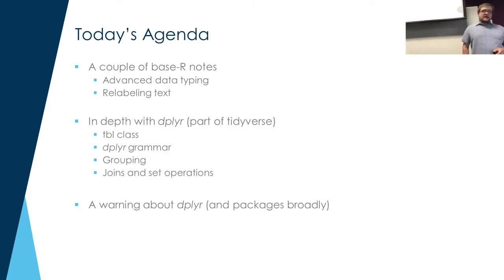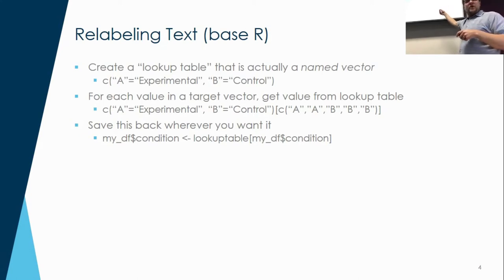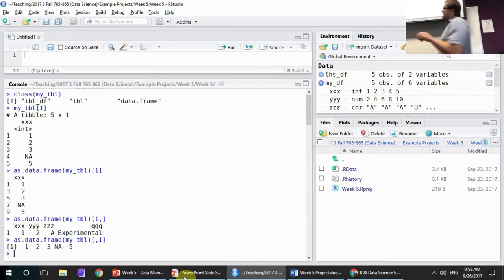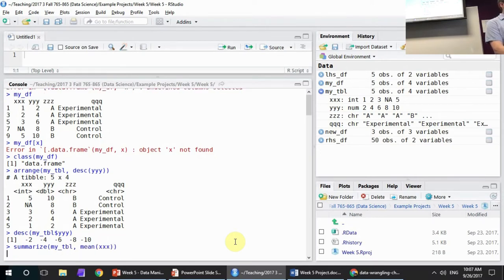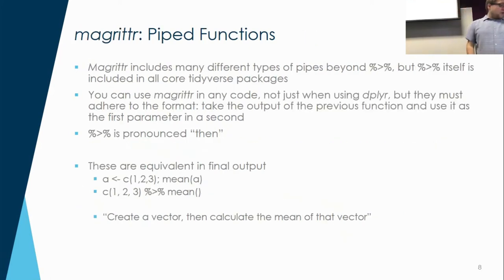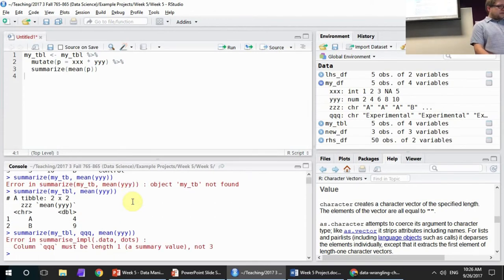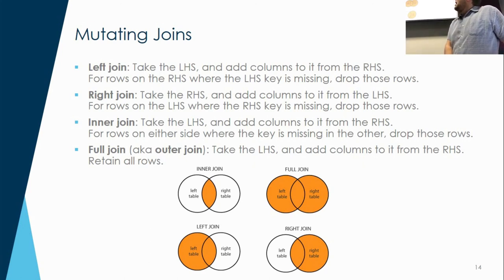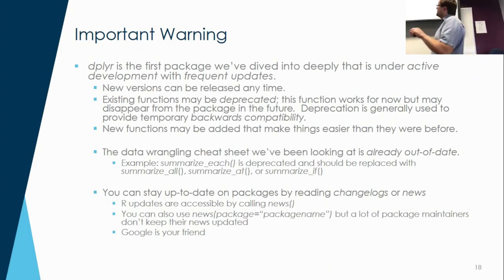Module 5 Lecture: Data Manipulation